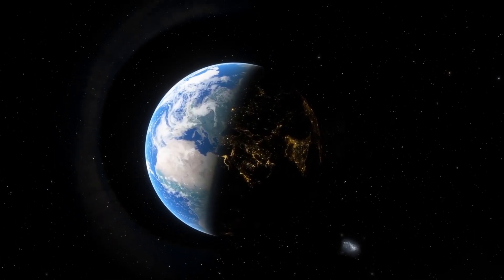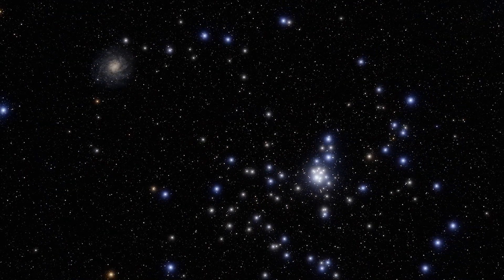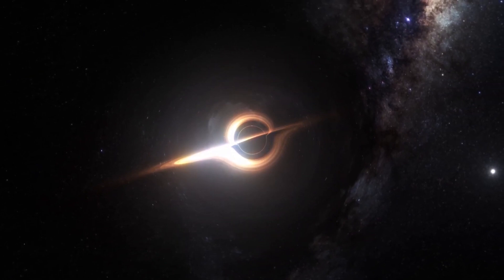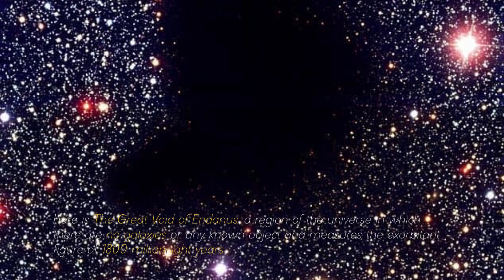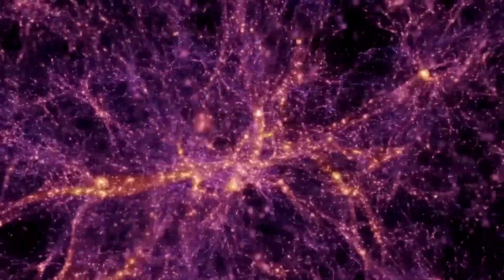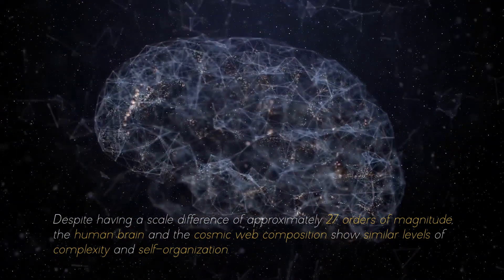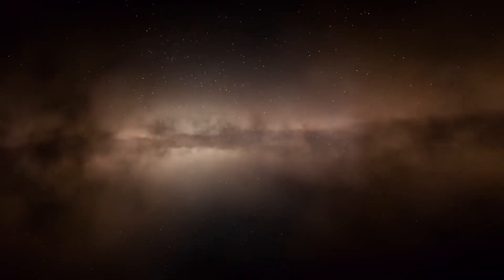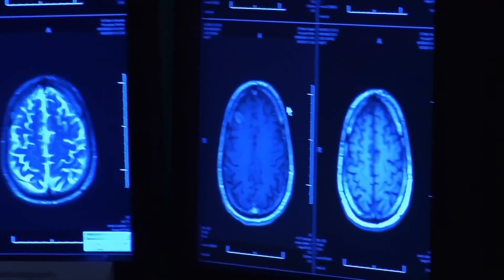James Webb Telescope Discovers Most Gigantic Thing In The Entire Universe